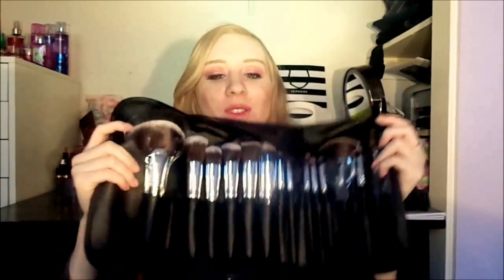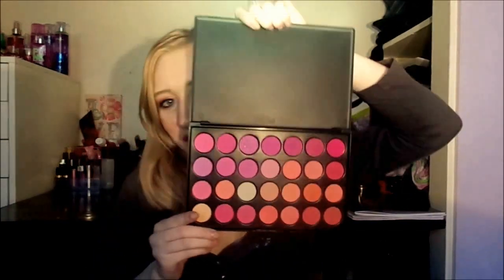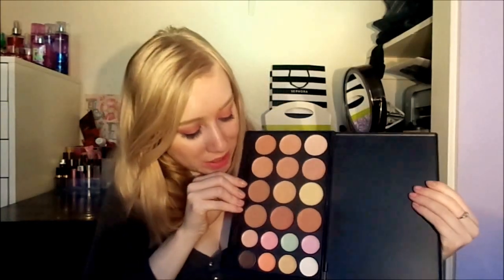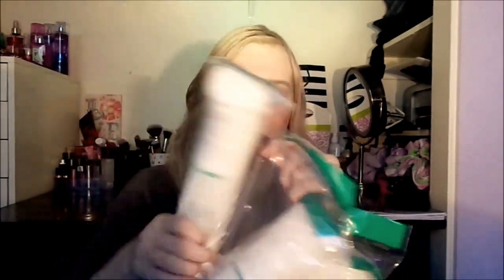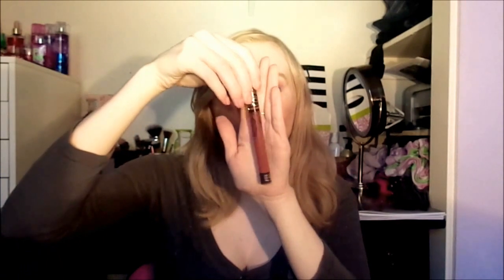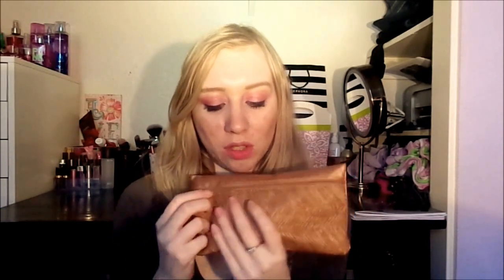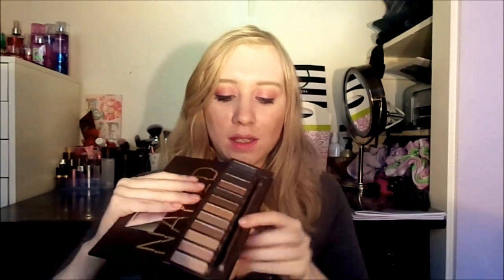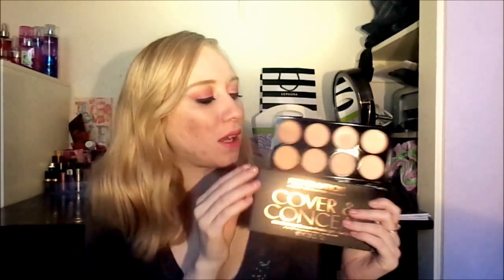Makeup for my Freelance Makeup Artist Kit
Follow my Makeup related Instagram! :)